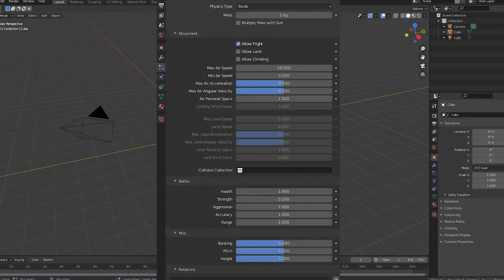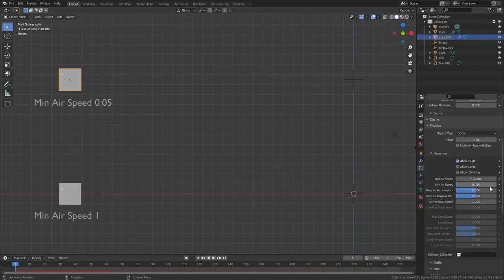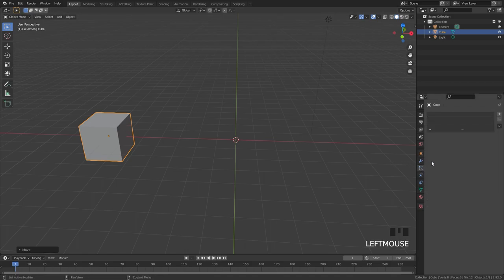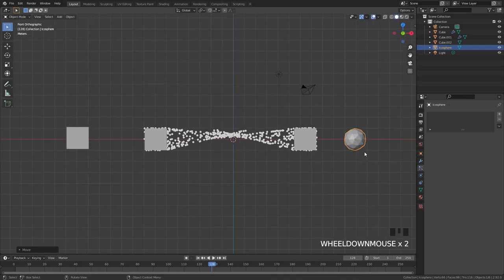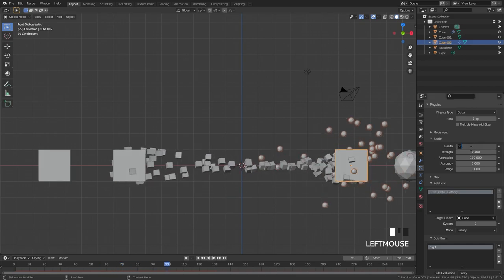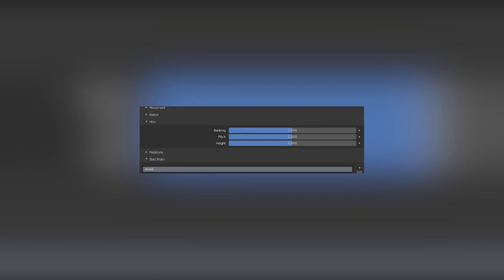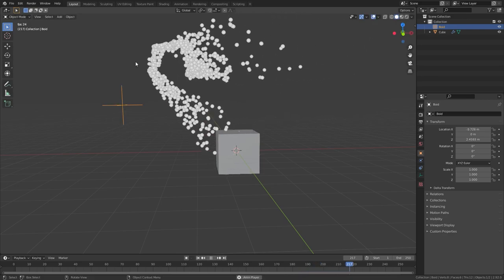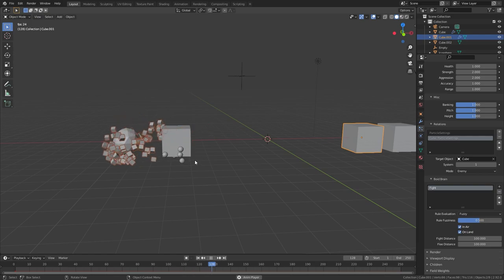Blender Tutorial - Full Guide to Boid Particles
Hello everyone! In this Blender tutorial we will be learning all about Boids in the Particle System. Boids if you didn't know is an artificial life form used to create flocks of birds and things like that. We will will be going through every setting and learning how it all works.

PC Specs
i7-9700k 3.60Ghz
Geforce RTX 2060
16GB DDR4
1Tb SSD 1Tb Hard Drive

Blender Tutorial Particle System Particles Animation Beginner Learn How to BlenderMadeEasy 3D Eevee Cycles Boid Boids